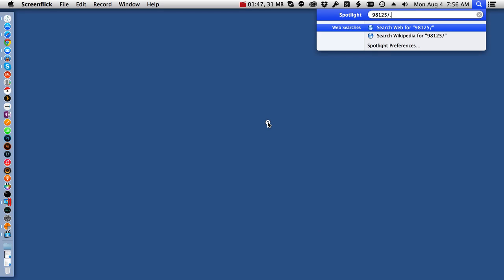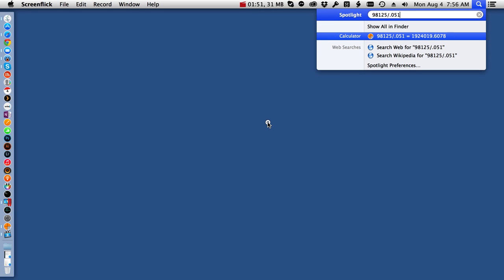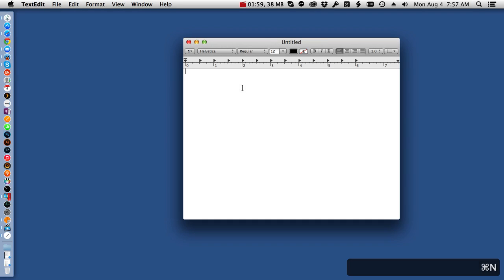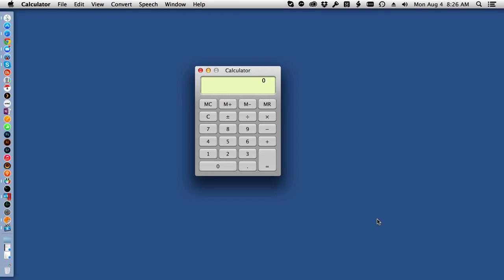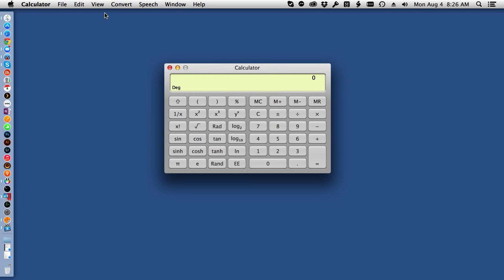How to Perform Quick Calculations Using Spotlight in OS X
The calculator apps on computers and smartphones can sometimes be overkill. Here's how you can quickly and easily perform even advanced mathematical calculations using Spotlight in OS X. Check out the accompanying article at TekRevue